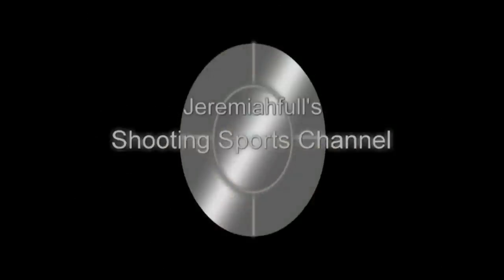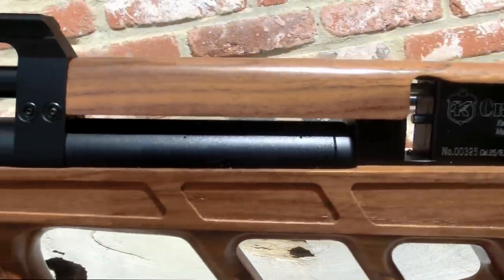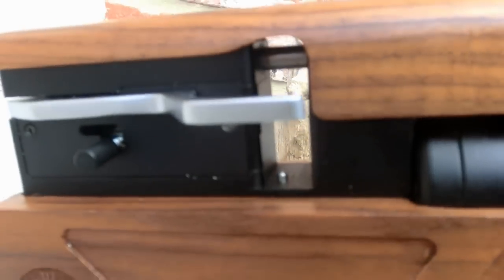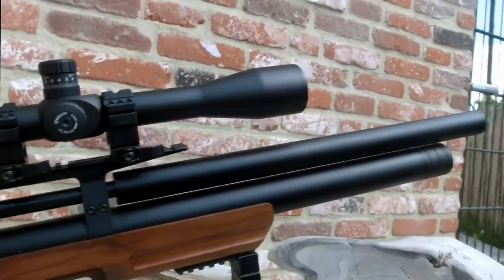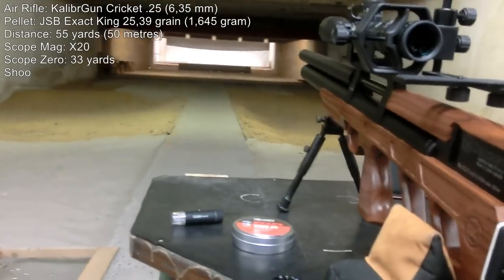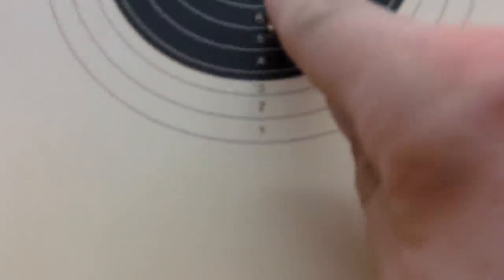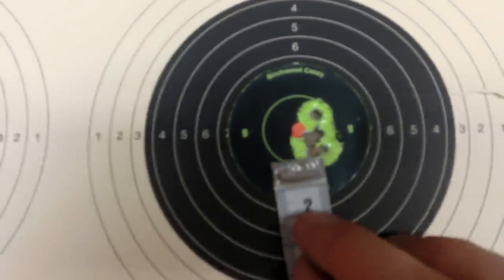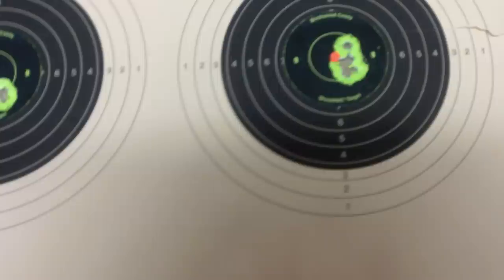KalibrGun Cricket .25 Air Rifle - Part I - 55 Yards (50m) Scopecam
First shots with a KalibrGun Cricket  WST Standard Bullpup  .25 (6,35 mm) PCP Air Rifle.
This is Part I of a 2 series video shooting this Bullpup PCP made by KalibrGun .
In Part I I am shooting this Air Rifle at 55 yards (50m) using my Casio Exilim.In Part II I will do the same test at 110 yards (100m) This airgun outshoots me, without doubt a very promising PCP Air Rifle.I want one!!
Special thanks to the guy who allowed me to test shoot his PCP Air Rifle.

Best Regards,

JSSC